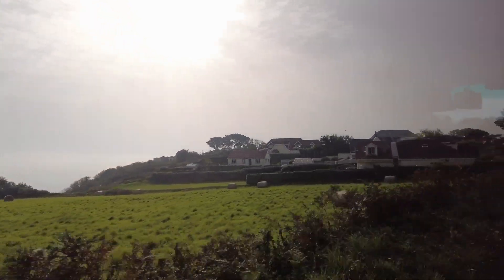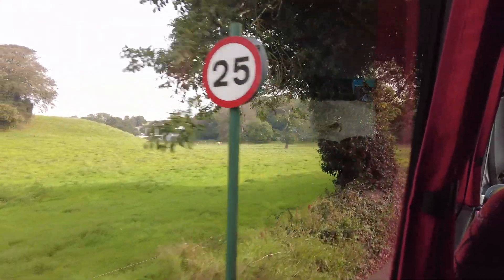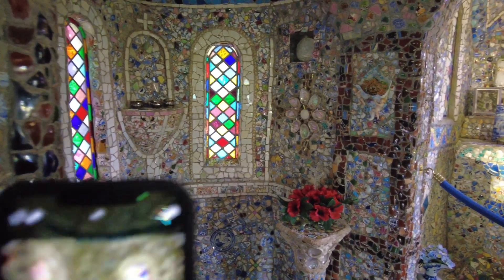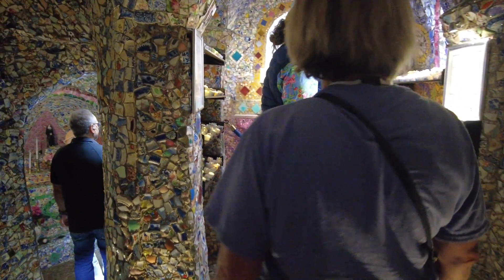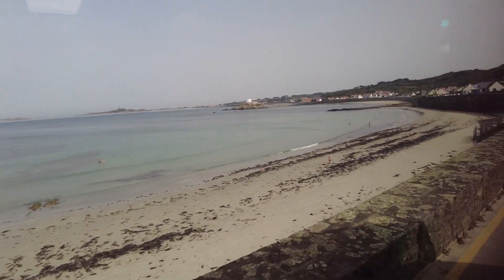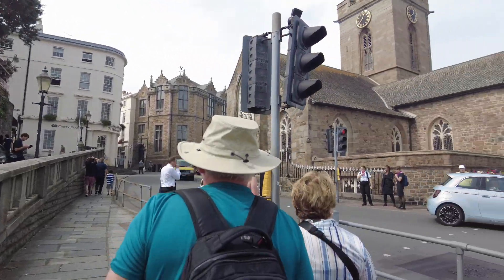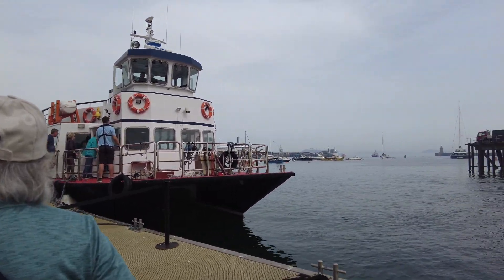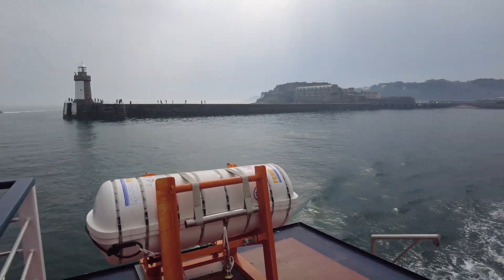Shore Excursion: St Peter Port Guernsey British Isles Regal Princess Cruise - Day 6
Join us on our British Isles Cruise aboard the Regal Princess where we visited such ports and places as London, Paris, Dublin, Cork, Belfast, Edinburgh, Glasgow, Guernsey and many more destinations.

In this episode we will explain what we did during our port visit to St Peter Port Guernsey, England.  We will show you Guernsey, the Little Chapel, German / Nazi World War 2 fortifications, Guernsey cows and more.

This is part of a series of our Regal Princess British Isles Cruise Series of the United Kingdom, England, Scotland, Ireland, Northern Ireland and France.

00:00 Introduction
05:40 The Little Chapel
09:38 Nazi Fortifications
12:40 St Peter Port
13:45 Tender back to ship

If you would like to sail with us or watch future videos, our upcoming travel in 2023 and 2024 include cruises on the:

Royal Caribbean Liberty of the Seas
Celebrity Ascent - Inaugural Cruise
Celebrity Beyond
Royal Caribbean Icon of the Seas - Inaugural Cruise
Celebrity Silhouette
Royal Caribbean Allure of the Seas
Royal Caribbean Utopia of the Seas - Inaugural Cruise
Royal Caribbean Adventure of the Seas
Celebrity Constellation - Mediterranean and Italy
Celebrity Apex Holiday Cruise